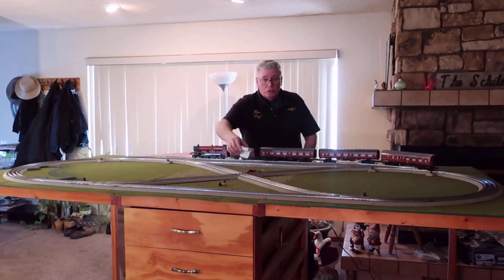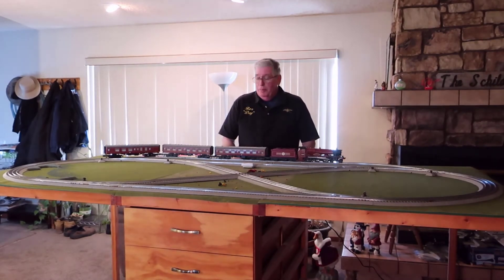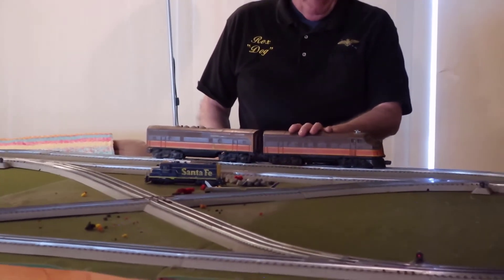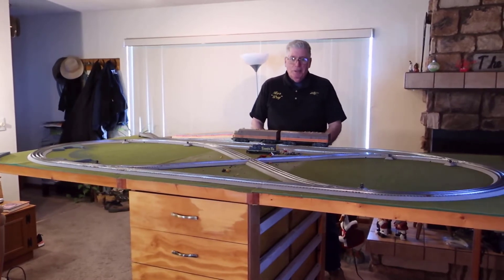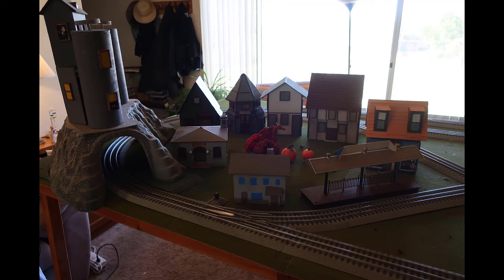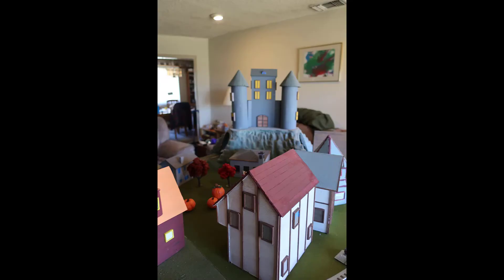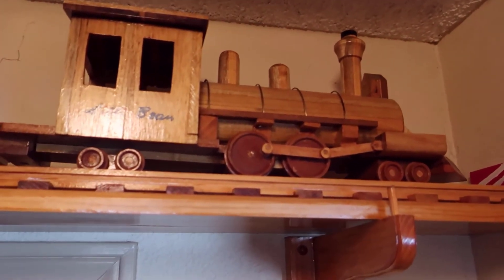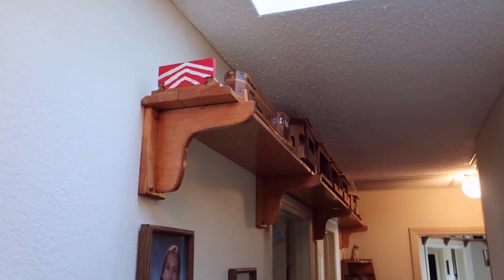Hogwarts Express V2-2022-01-30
Lionel Hogwarts Express O Gauge on a fold-up board up and operating in less than five minutes.